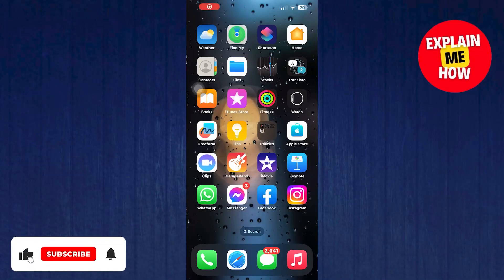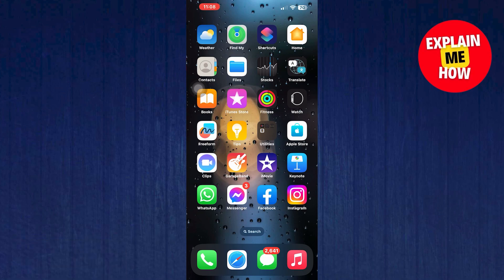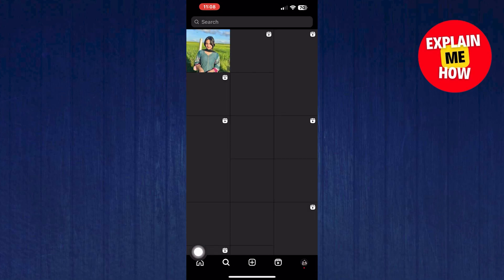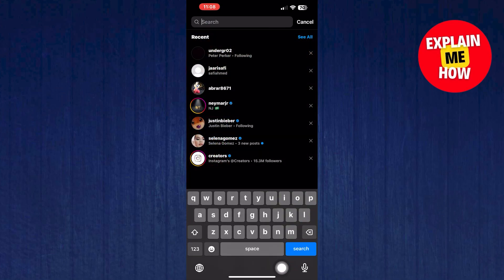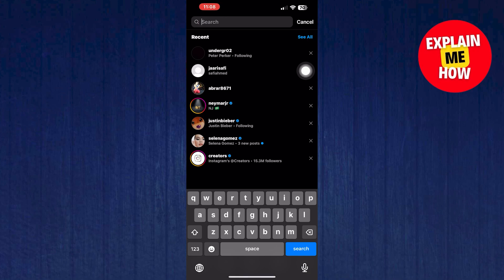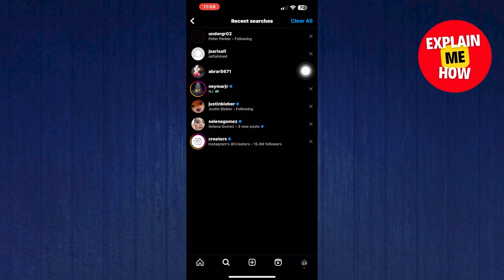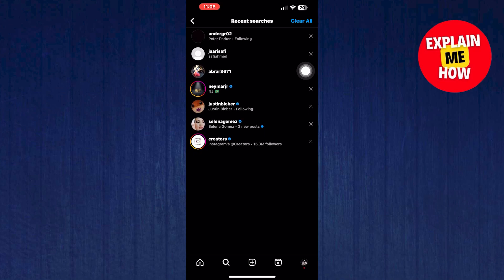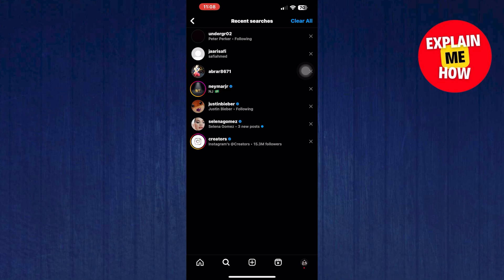How To See Deleted Search History on Instagram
Welcome to Explain Me How, your ultimate tech guide! Curious about uncovering your deleted search history on Instagram? We've got you covered! In this video, we'll show you How To See Deleted Search History on Instagram, like a pro!

Our expert guide will walk you through the step-by-step process of accessing your deleted search history on Instagram. Whether you're an avid Instagram user, a social media enthusiast, or just someone who wants to keep track of your digital footprint, we've got you covered with different methods to reveal your deleted searches.

From using Instagram's hidden features to exploring third-party apps and clever tricks, we'll cover it all. Say goodbye to the mystery behind your past searches and get ready to rediscover your Instagram exploration!

Join us now and let's master How To See Deleted Search History on Instagram together. Get ready to stay informed, understand your Instagram usage, and continue exploring the world of Instagram with a clear view of your search history!